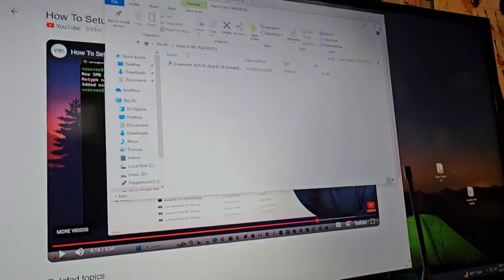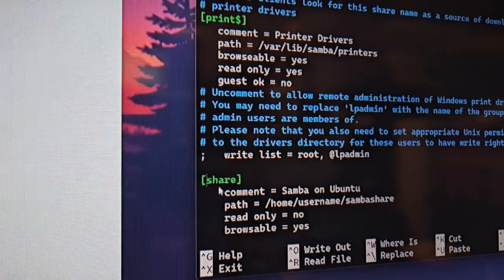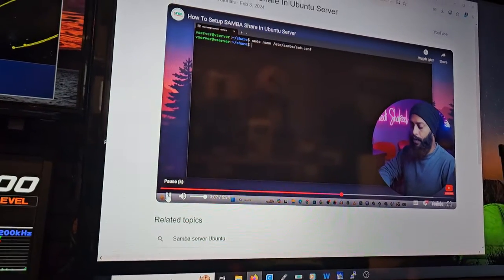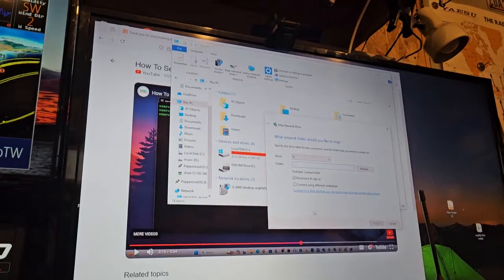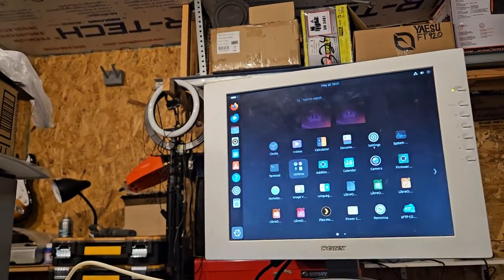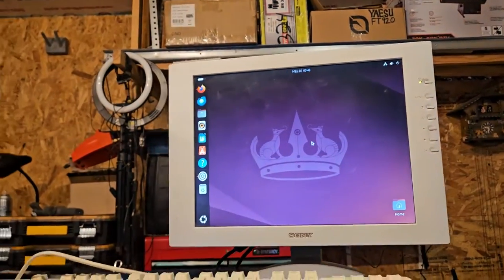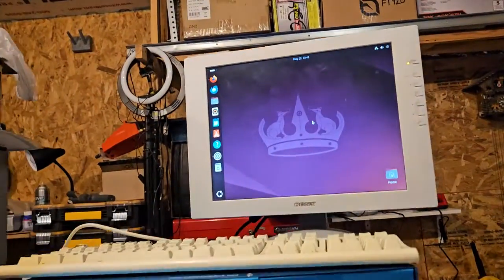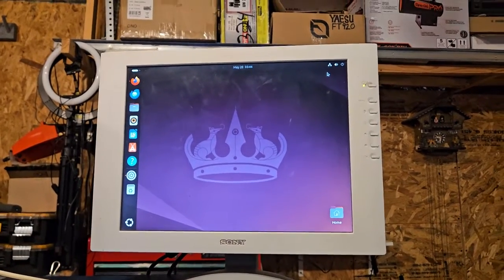At 3am i finally figured out SAMBA file sharing!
until i watched this video i wasnt quite getting  it. so many other channels just gloss over some of the important details to those of us that don't know this stuff so anyway I'm really glad this guy made a really good video where I could understand it and I subscribe to his channel and I recommend maybe you go over there and check it out if you're struggling like me here's the video that helped me